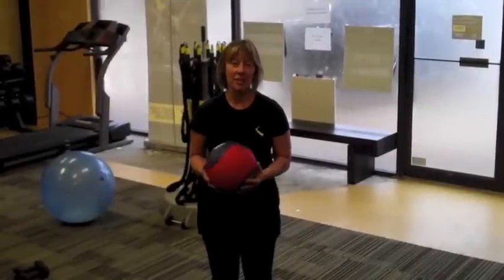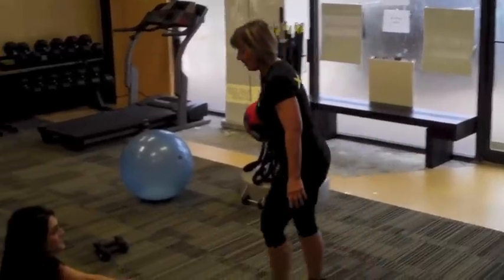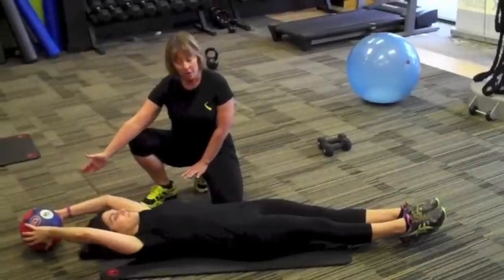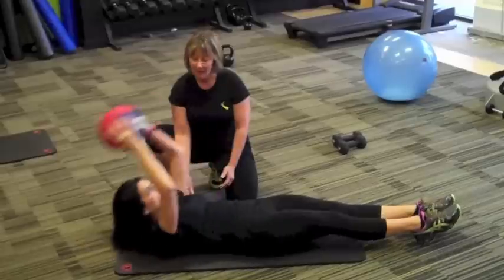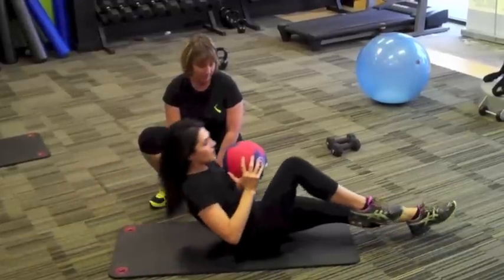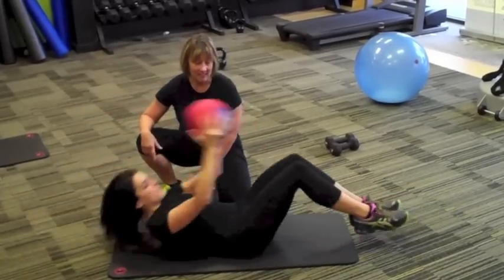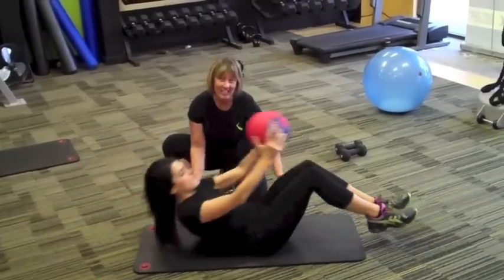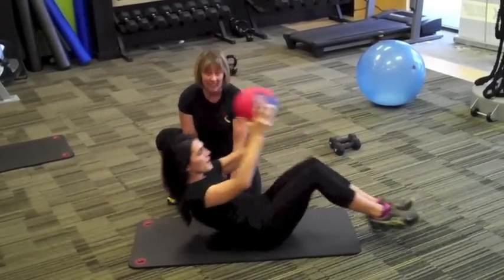Med Ball Core Crunch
Medicine Ball Core Crunch can be done with a medicine ball or a dumbbell. It is a great exercise to work your core.